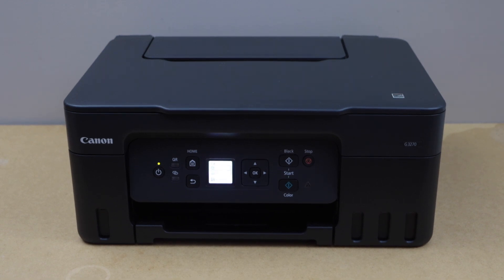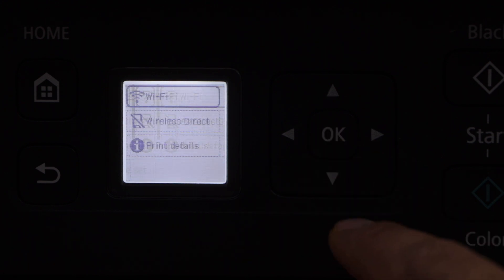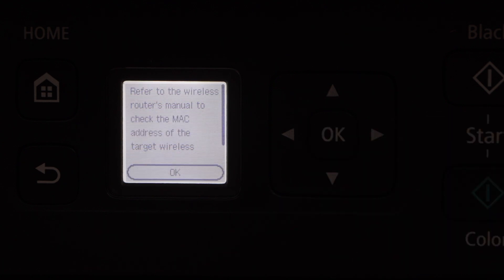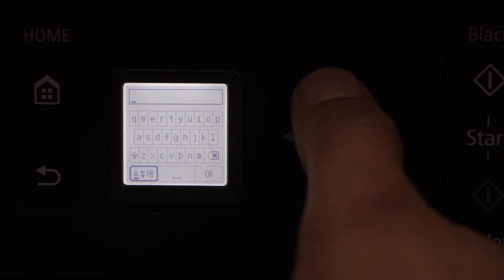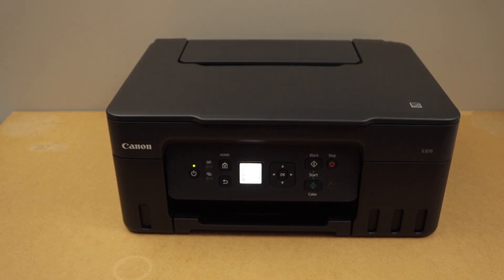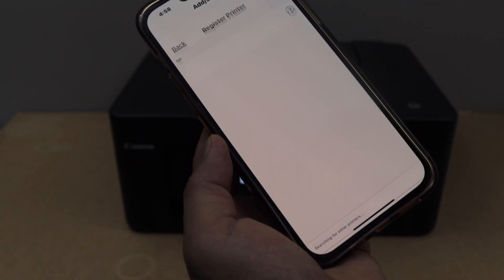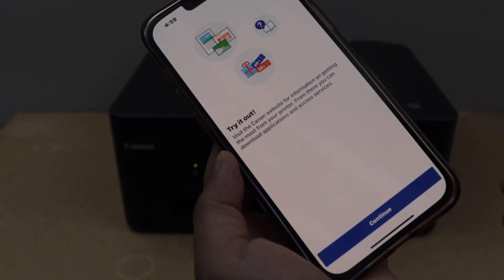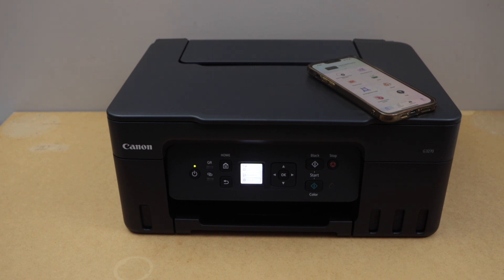Canon PIXMA G3270 WiFi Setup, Connect To Router & Add in SmartPhone, G3070 Series Wireless setup.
This video shows how to do Wi-Fi setup of the canon PIXMA G3270 all in one printer. This also helps to do the WiFi setup of the Canon PIXMA G3070 series  and G3272 All-in-one Printers. This video helps to add printer in the Canon Print app for wireless printing and scanning.